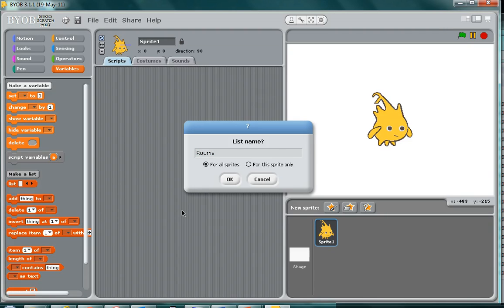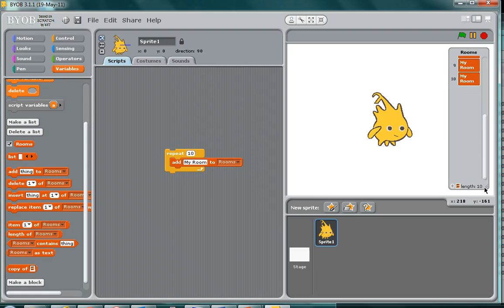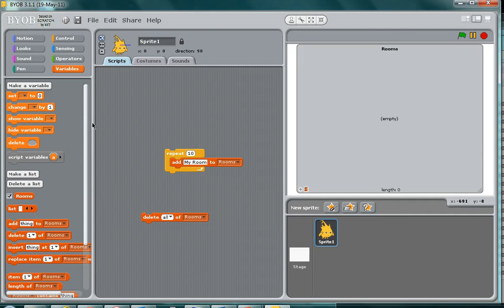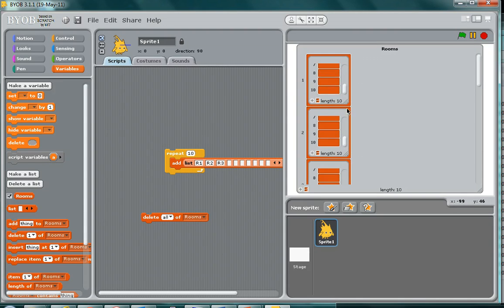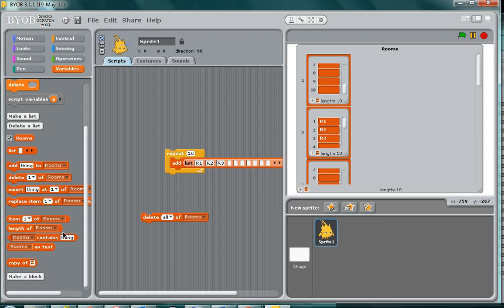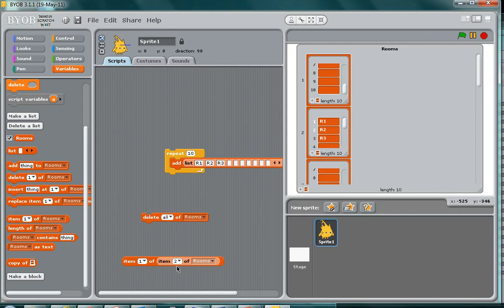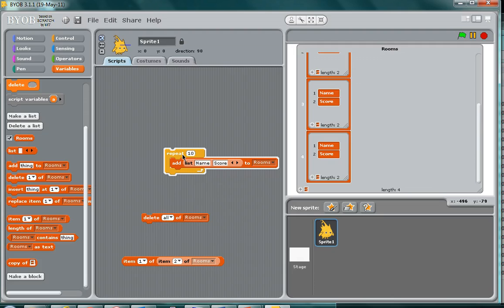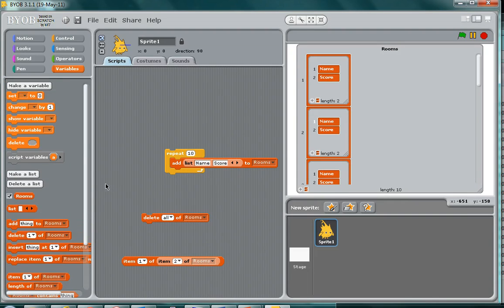Two Dimensional Lists in BYOB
In BYOB you can add a list within a list